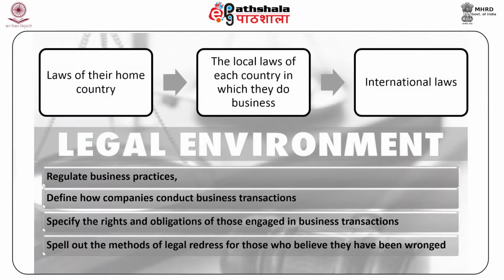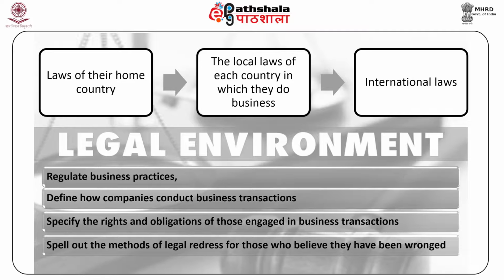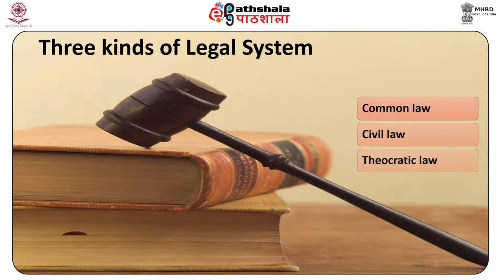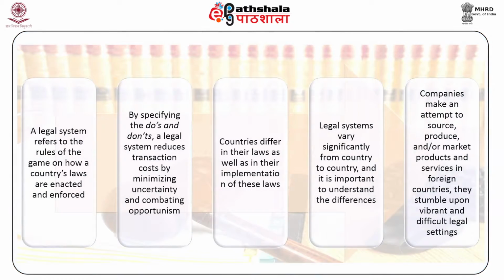Political and Legal Environment: International Legal Environment (BSE)